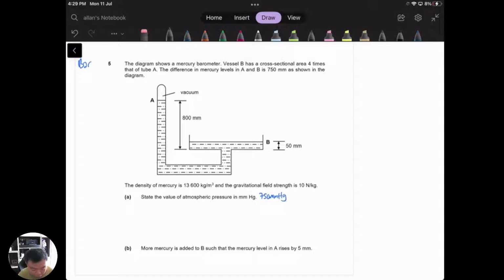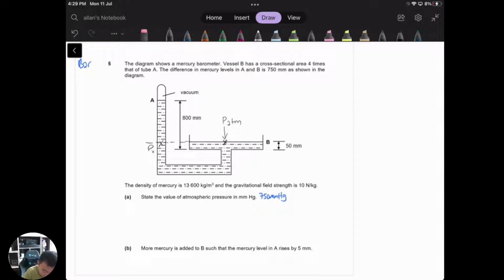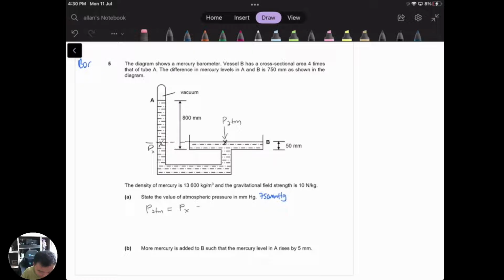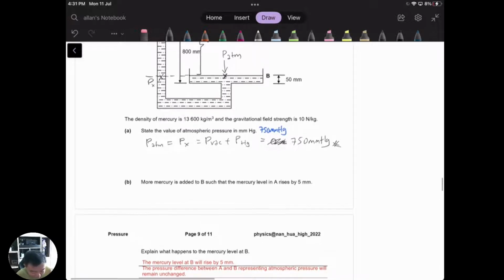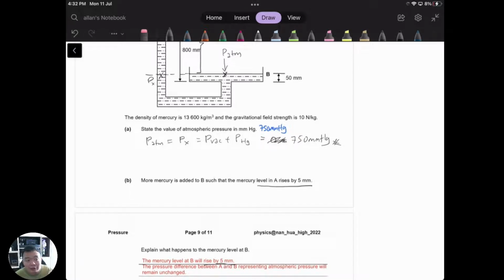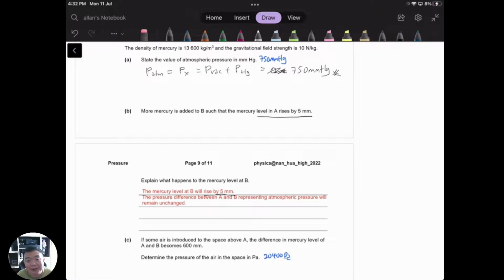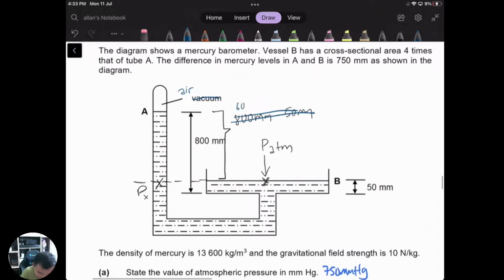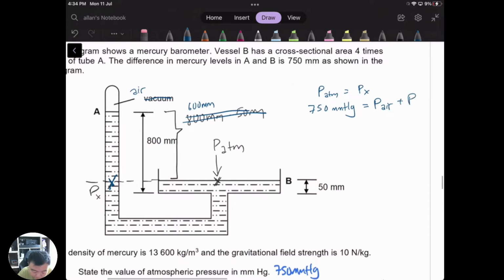Pressure WS SQ 06